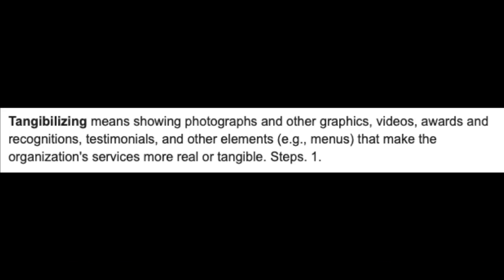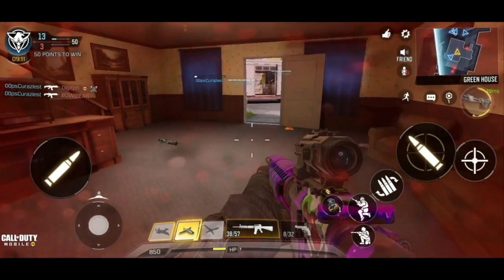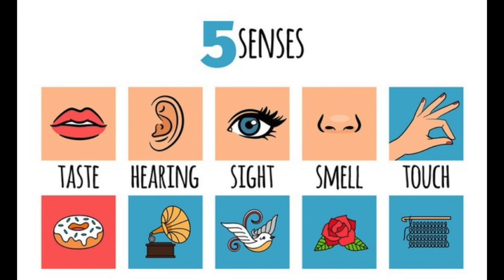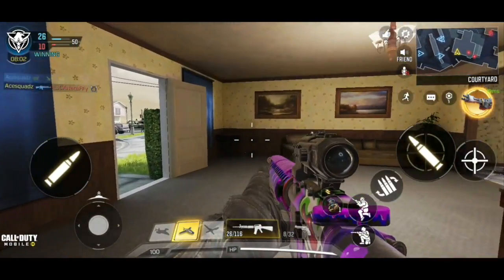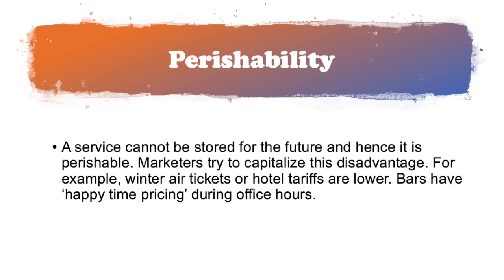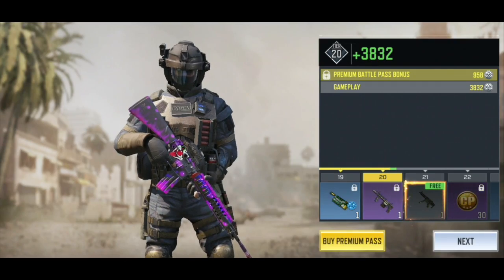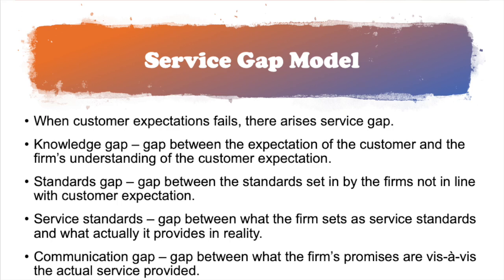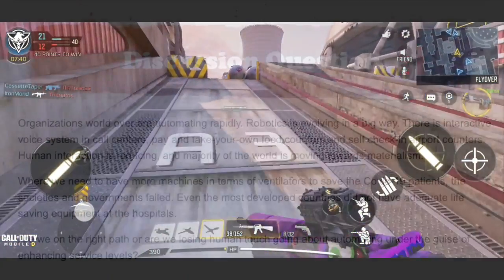Service - Tutorial presentation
This video is about Intangible product - Services